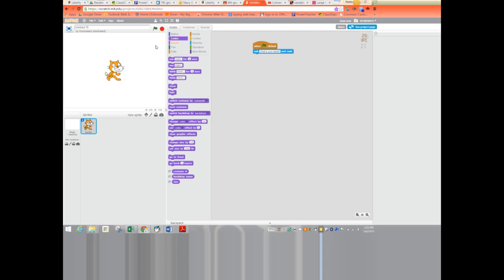Variables and Data - Introduction